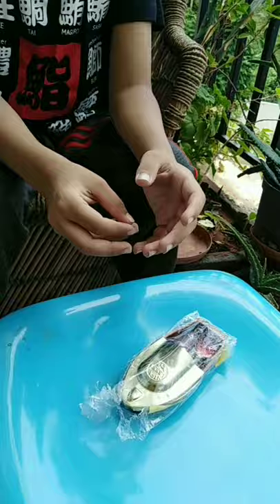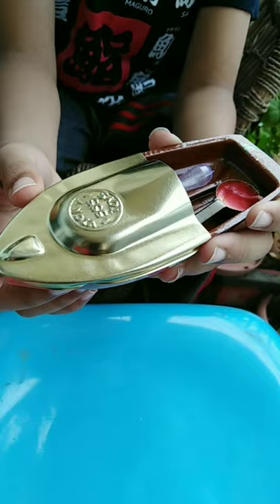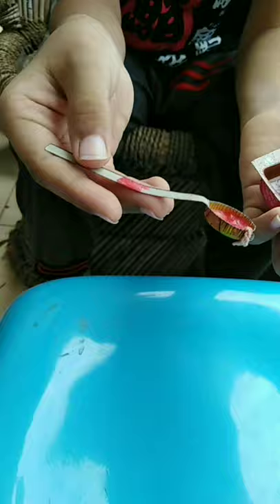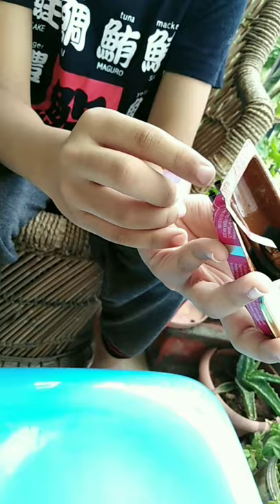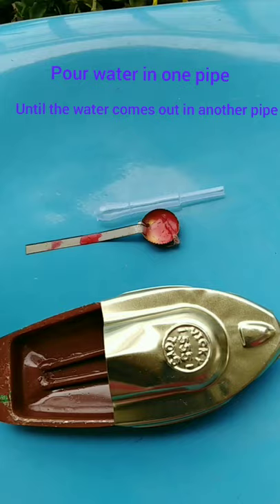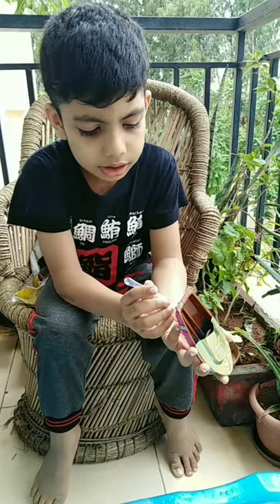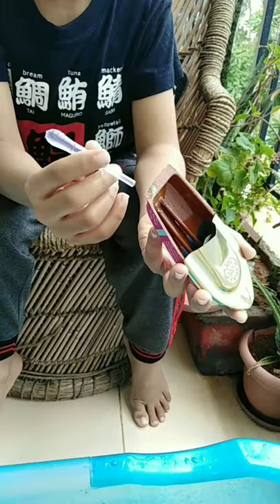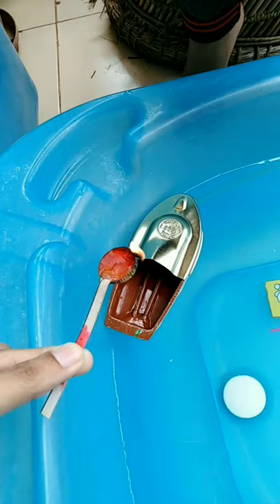Pop pop boat. Toy steam boat.